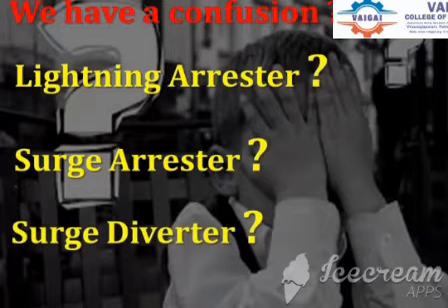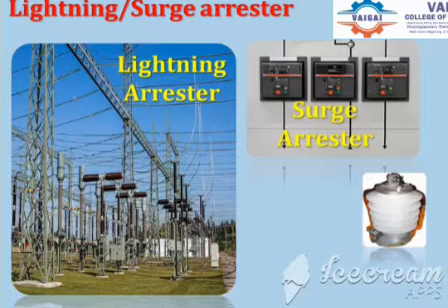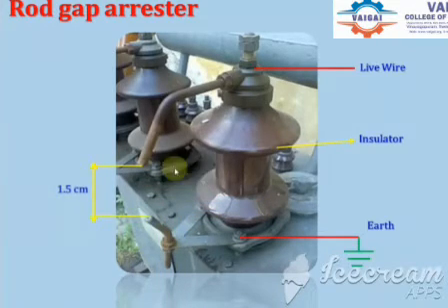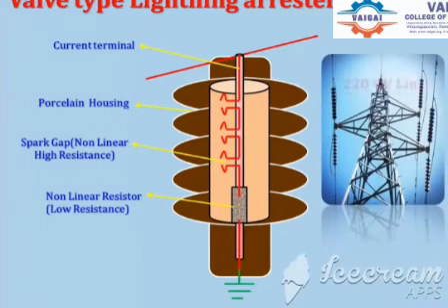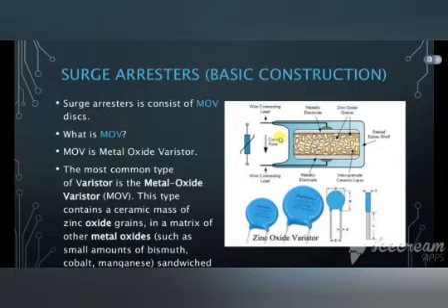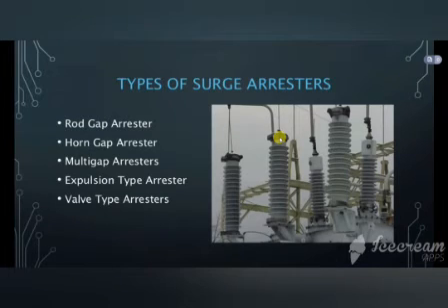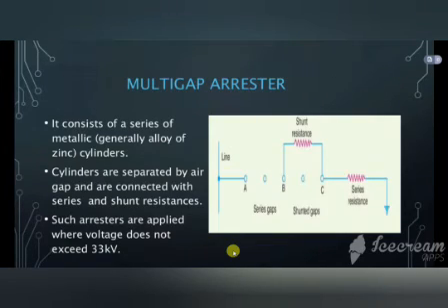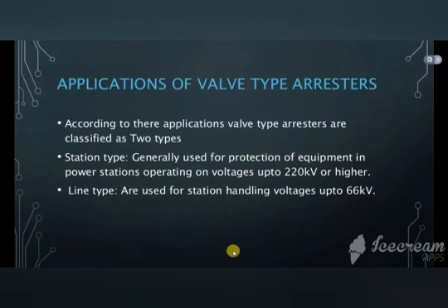EE8701-HIGH VOLTAGE ENGINEERING -1.2